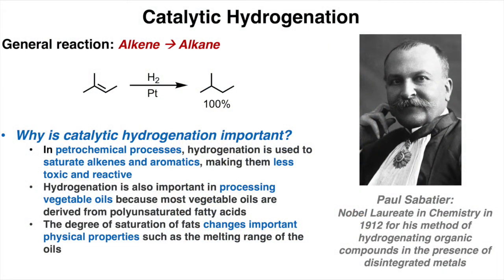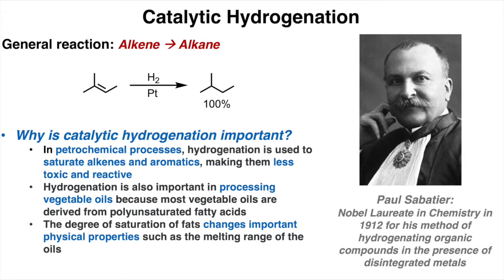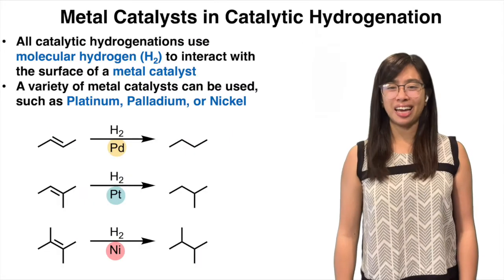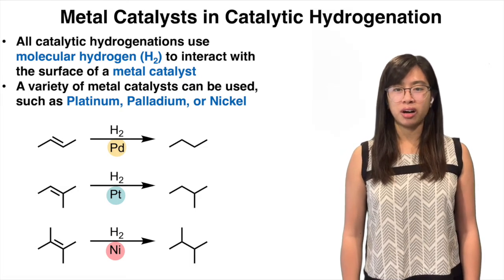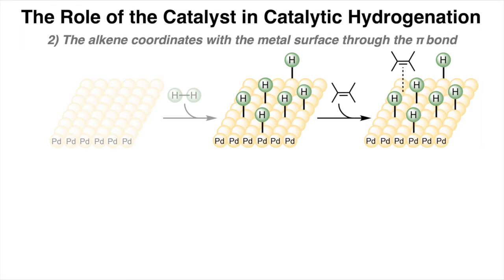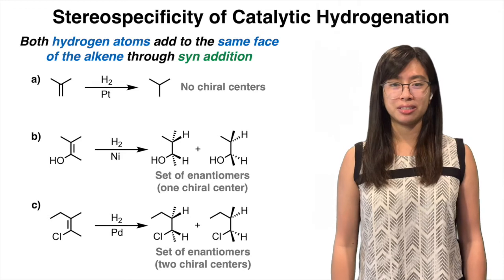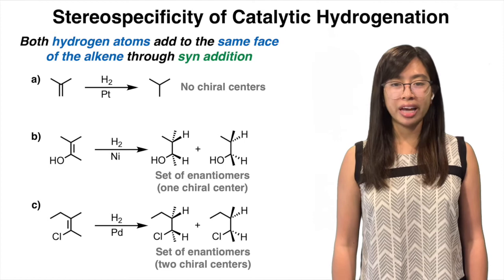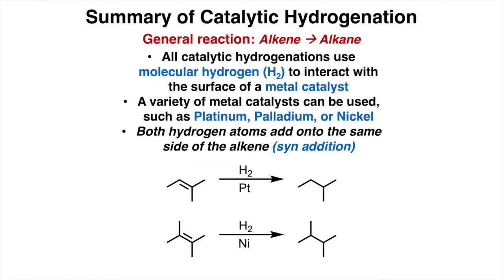Catalytic Hydrogenation of Alkenes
Let's learn about catalytic hydrogenation of alkenes and the role of the catalyst.